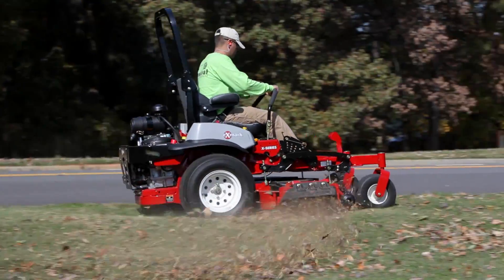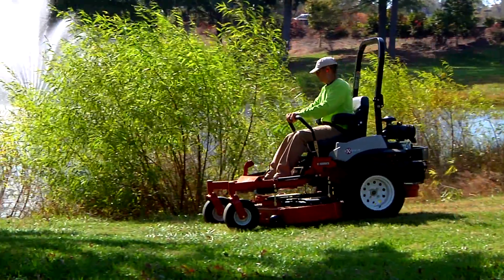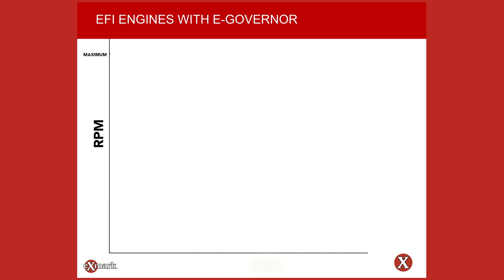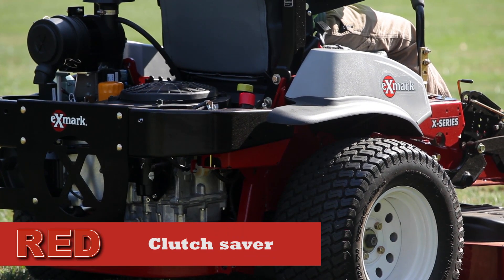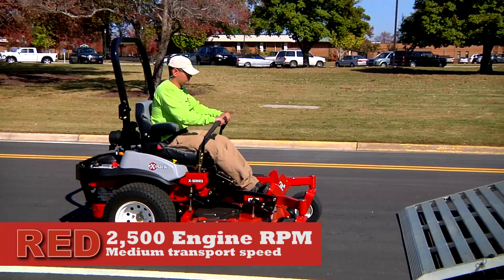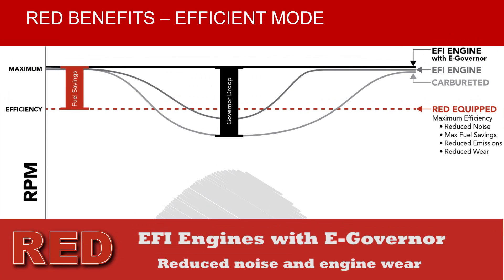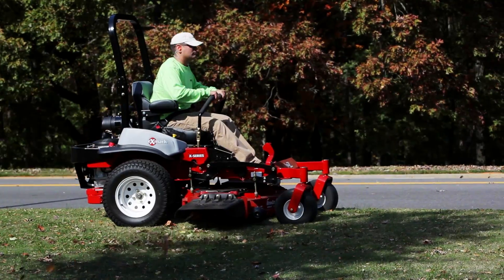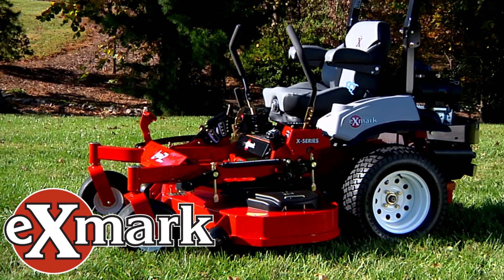Exmark Lazer Z With EFI E-Gov and RED Technology (1st Generation)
Learn about Exmark's Lazer Z EFI with E-Gov and patented RED Technology. See how Exmark takes mowing to a new level.

Electronic Fuel Injection with electronic governor and Exmark's exclusive, patented RED on-board intelligence platform debut on 2013 Lazer X-Series mowers powered by Kohler EFI engines. Mechanical governors use a spring that's slow to respond to engine loads. To compensate, operators typically run engines at high RPM to maintain blade speed regardless of load, which increases fuel consumption and engine wear. EFI with E-Gov basically eliminates governor droop, maintaining engine RPM and blade speed under varying conditions. This improves fuel efficiency up to 25% without reducing cut quality.